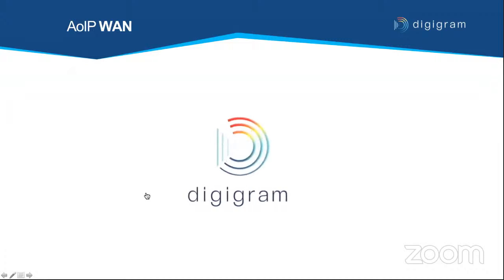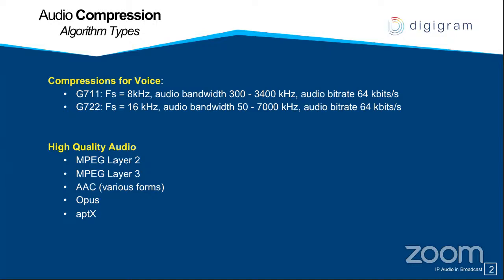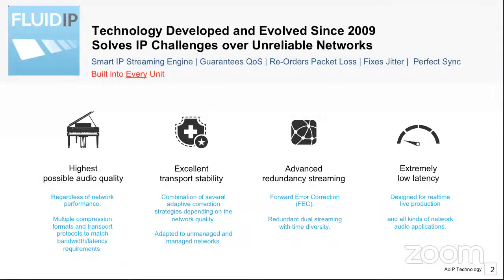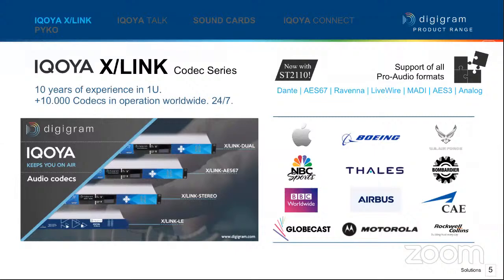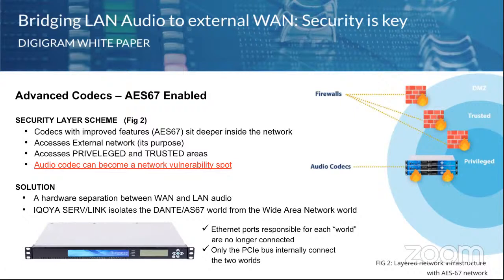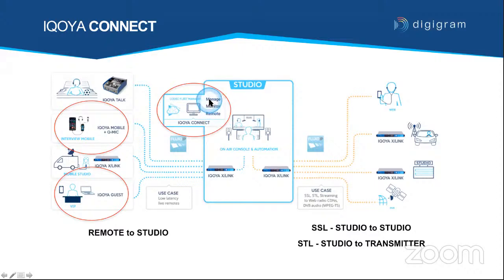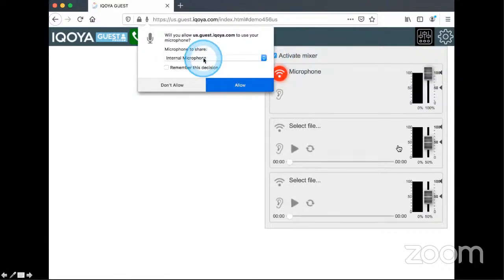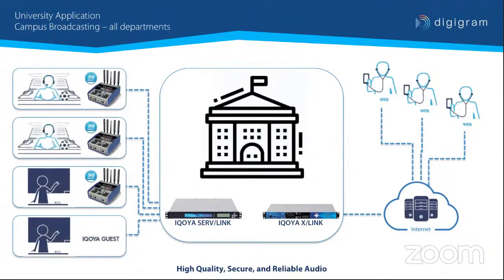Synthax Inc. Live Stream